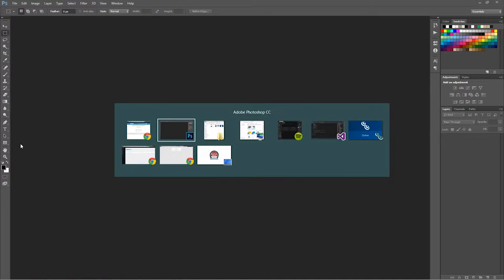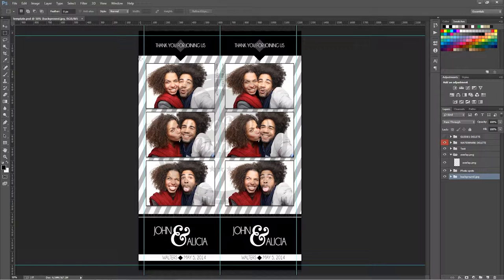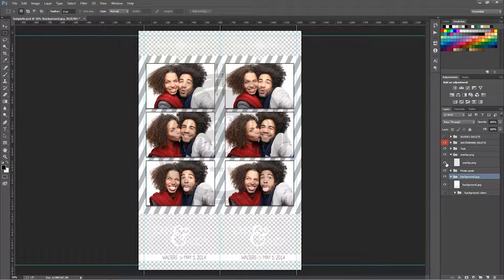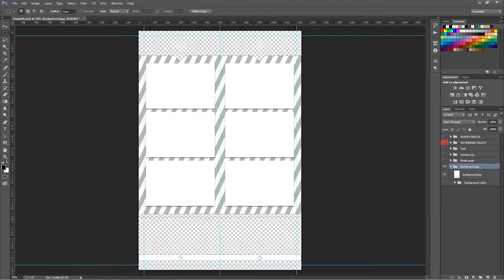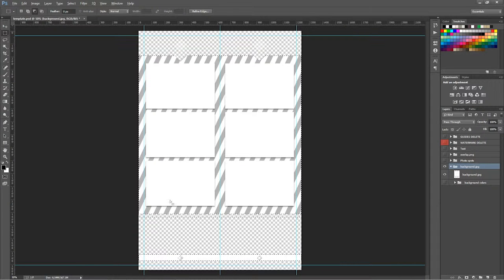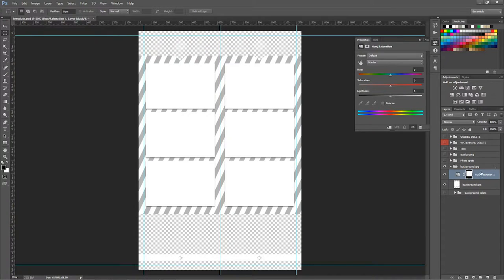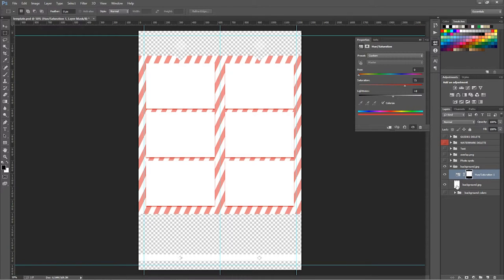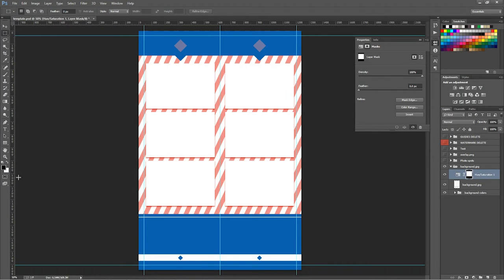Adding Your Own Hue Sat Adjustments In Photoshop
- In this video I will show you how to add your own hue/sat layers for custom color adjustment in your photo booth template using Photoshop CS3+.

I will...
1 - Show you how to add your own hue/sat layers for custom color adjustments.
2 - Show you how to adjust the colors using color adjust

Did you know we have a Template Club VIP's?